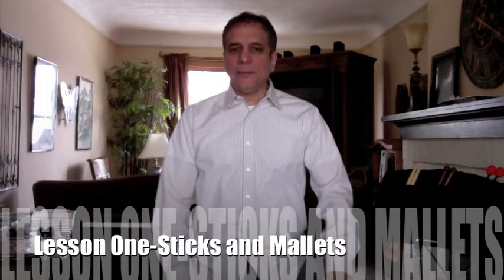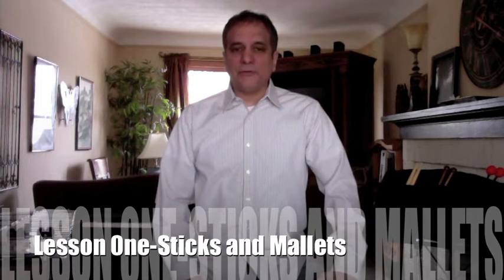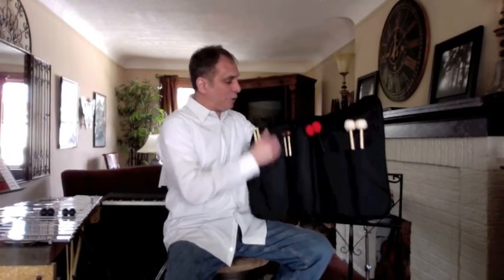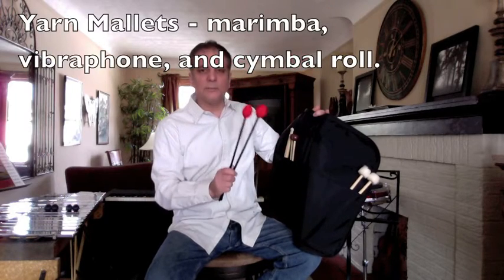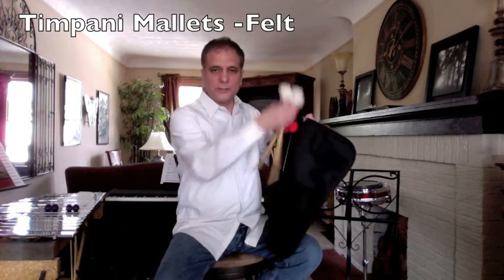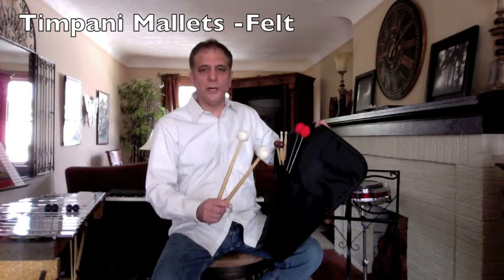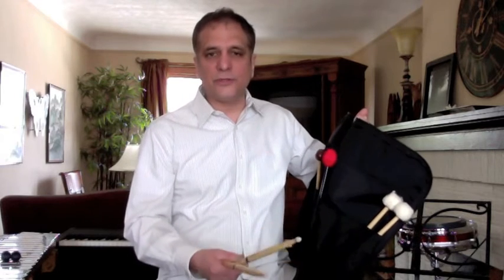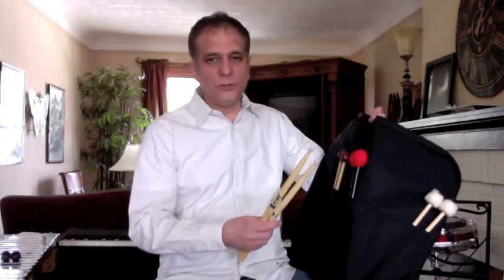Lesson One - Sticks and Mallets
Lesson One  - Sticks and Mallets is from "Percussion Guide for the Beginning Band Student" by Nick Backos